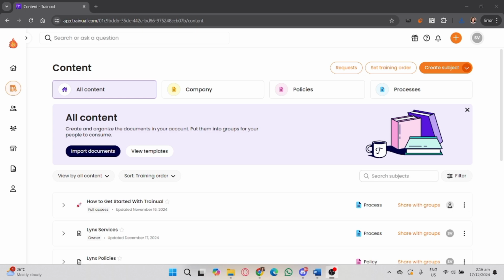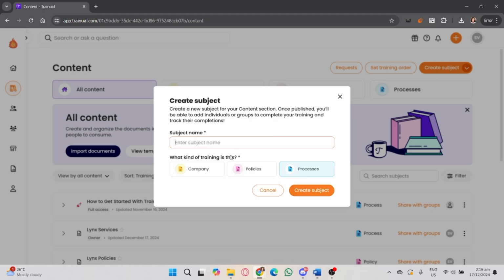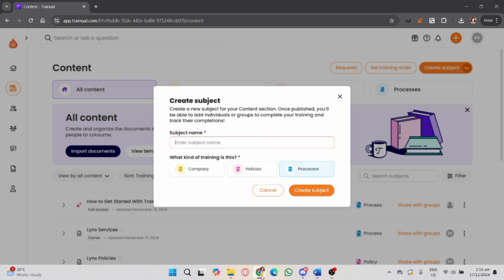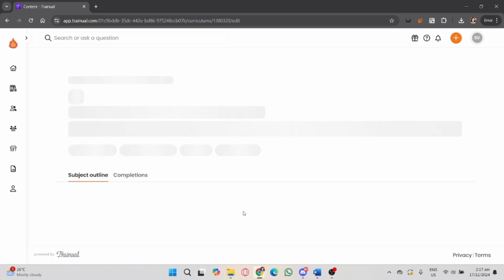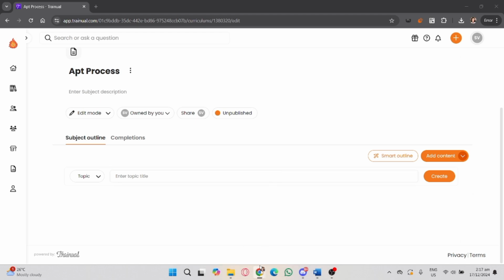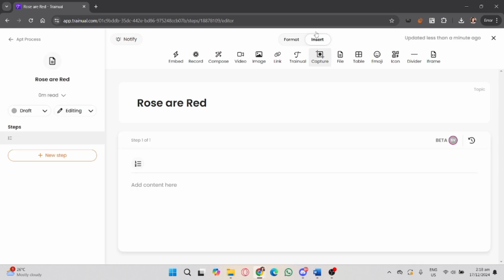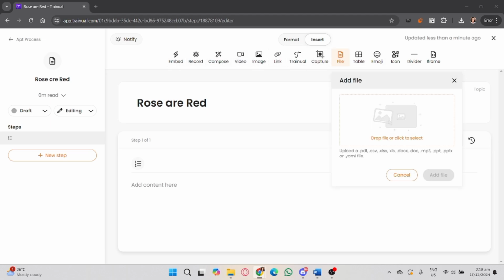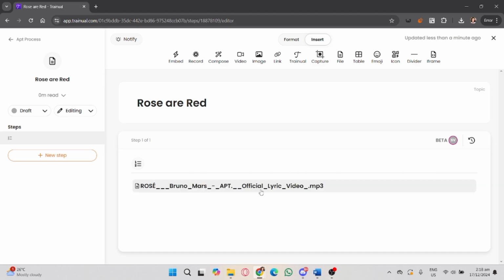How to Upload Audio on Trainual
In this video, I'll show you how to add audio to trainual. The method is very simple and clearly described in the video. By following all the steps in the video, you'll be able to easily learn how to upload sound files on trainual.